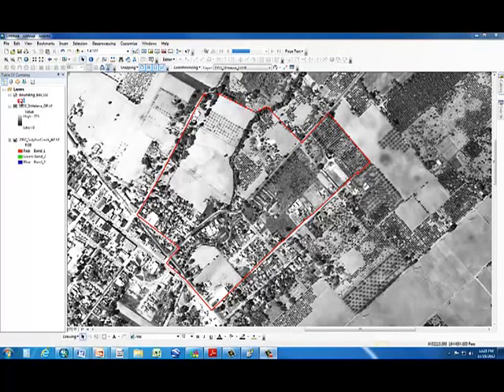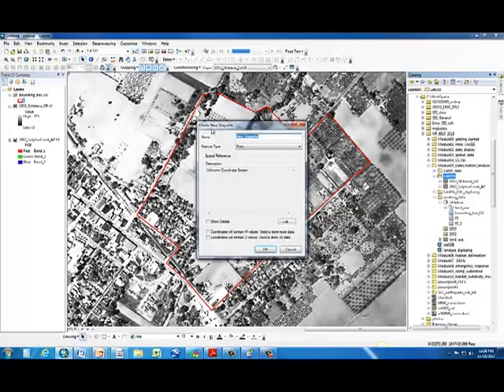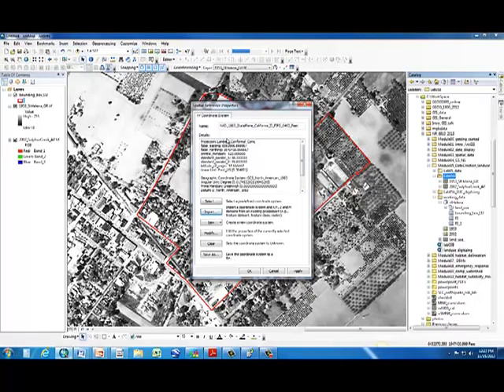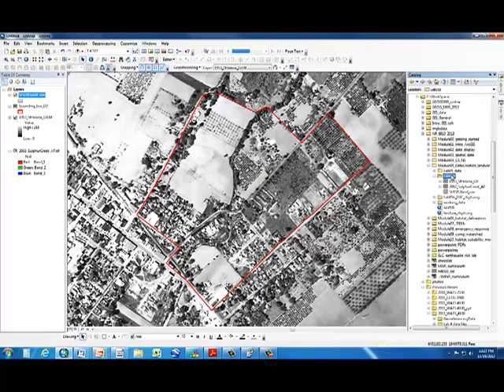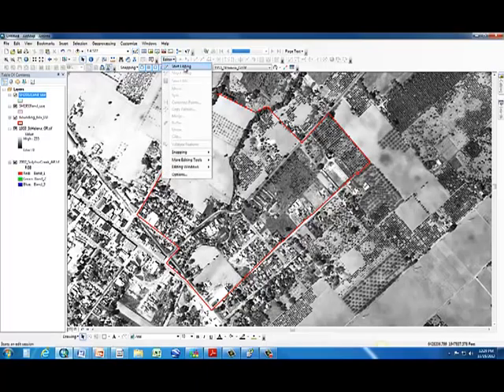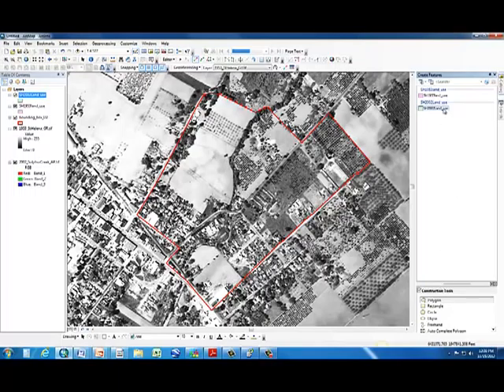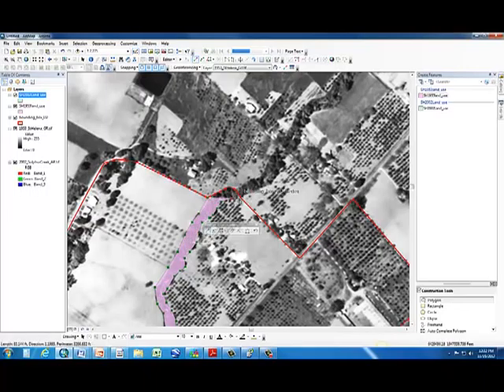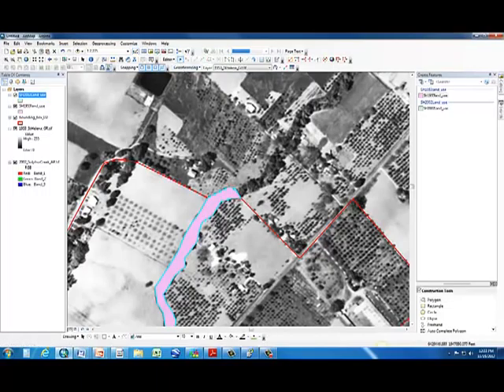ArcGIS_CreatingShapefiles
This is a video tutorial created for USU NR 6910.